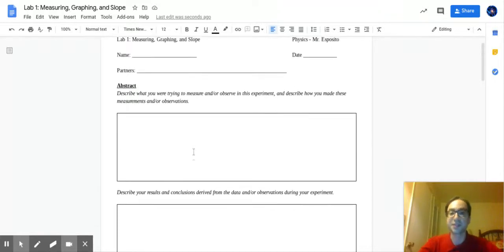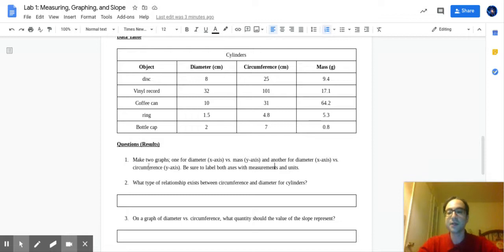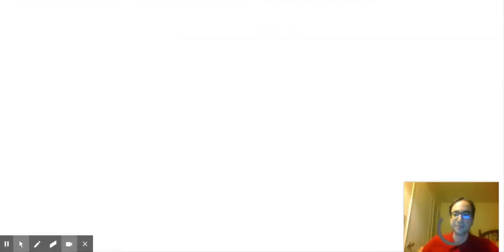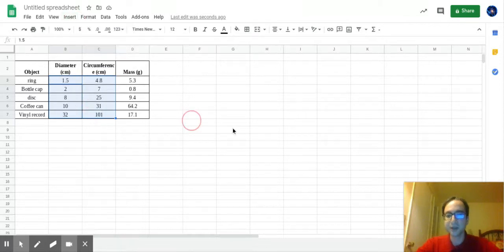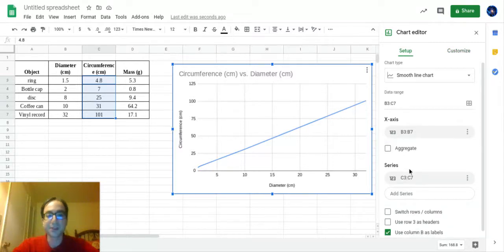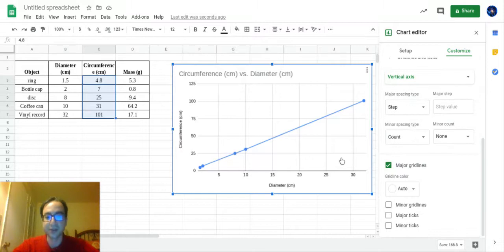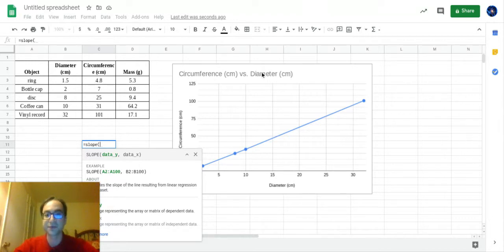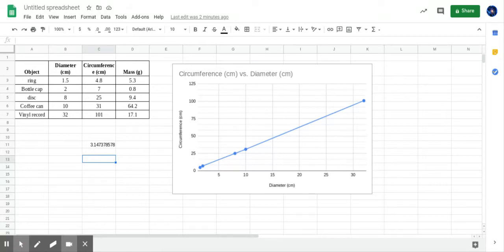Graphing with Google Sheets